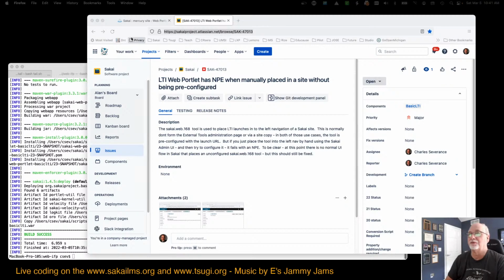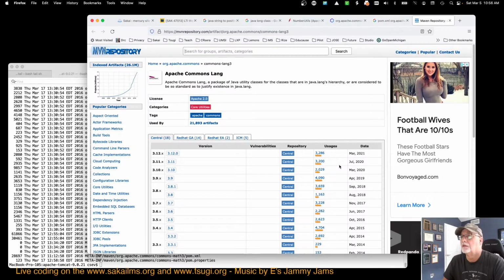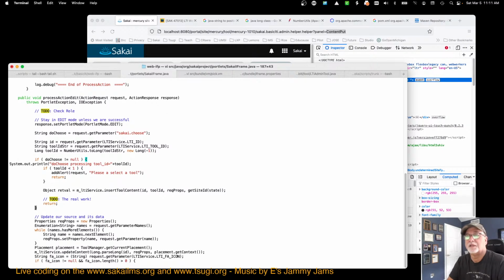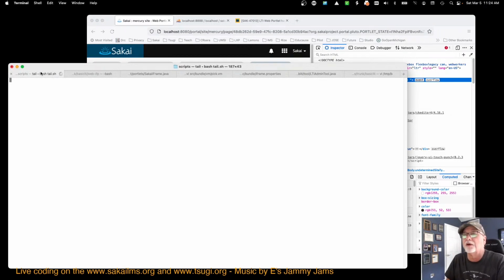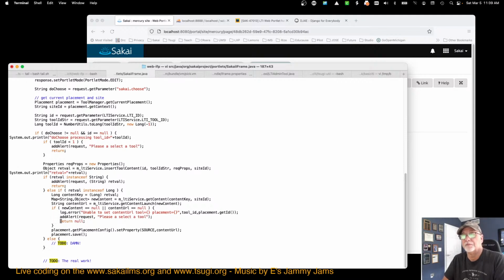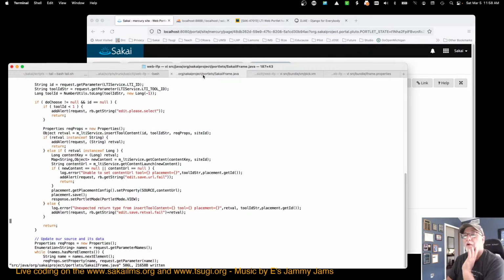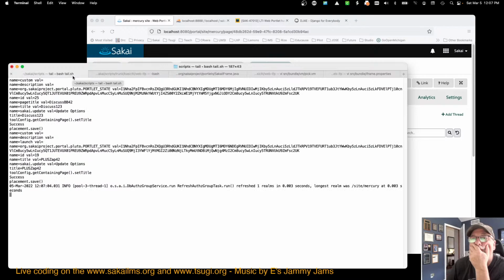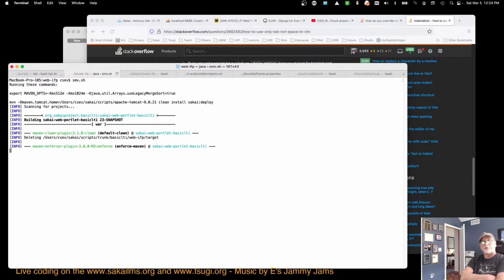Working on LTI Left Nav Tool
working on this JIRA ticket

My next Live event is Monday March 7 at 10AM Eastern